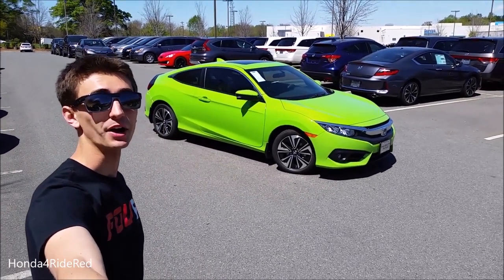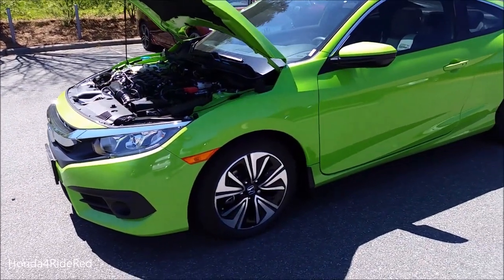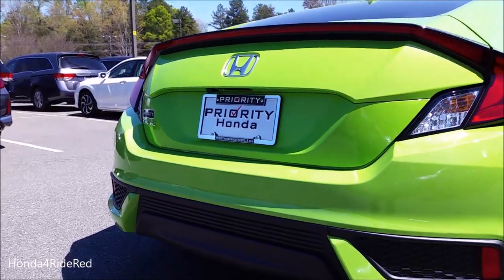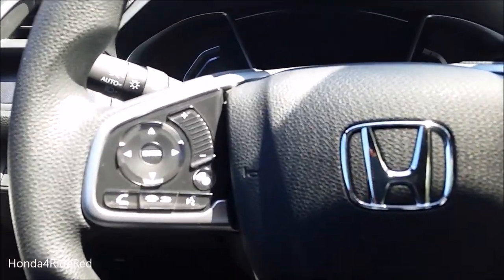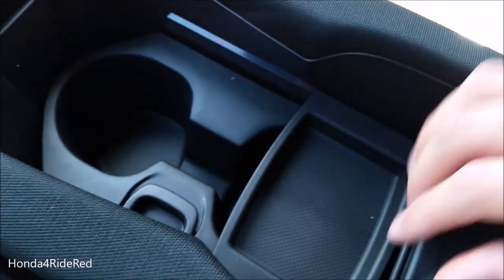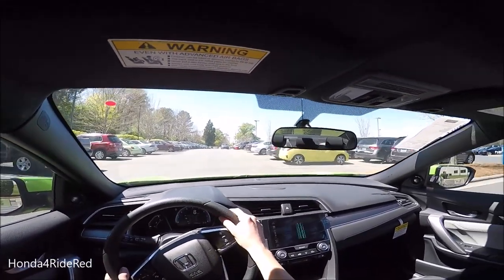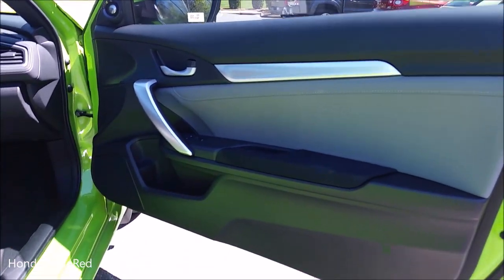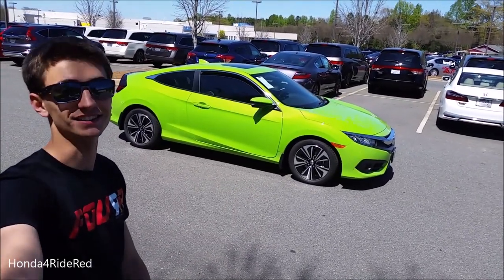2016 Honda Civic Coupe EX-T: Start Up, Test Drive and Review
This video shows a walkaround and review of the all new 10th generation Honda Civic Coupe with the Turbo Engine. The EX-T is the first trim to offer the turbo engine and features a 1.5 Liter Turbocharged 4 cylinder engine. The 2.0 i-VTEC is available in the two lowest trim levels. This has a CVT transmission that is also different from the CVT offered in the 2.0 engine. The car has two tone cloth interior with a large infotainment screen. Remote start, power sunroof and key less entry. Also comes standard with back up camera and blind spot camera. Very nice car priced at $23K. A huge improvement over the last generation Civic. I was very impressed with the car, and it did not seem like an entry level vehicle